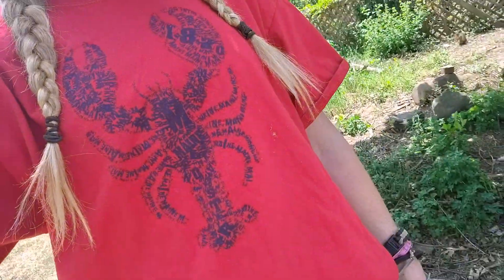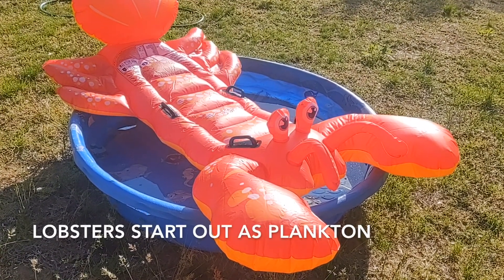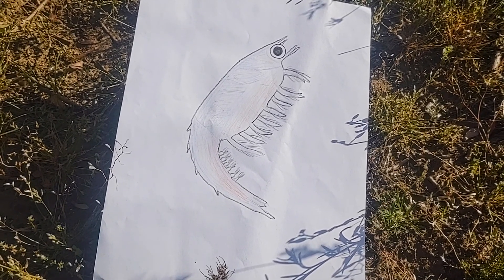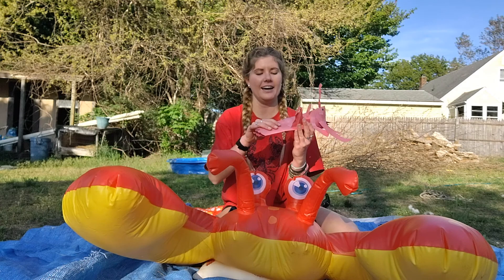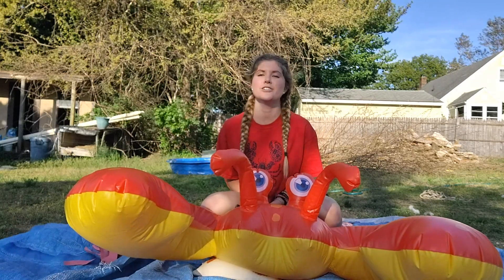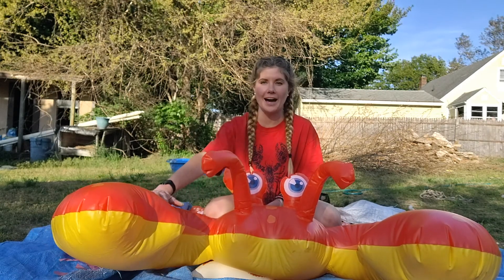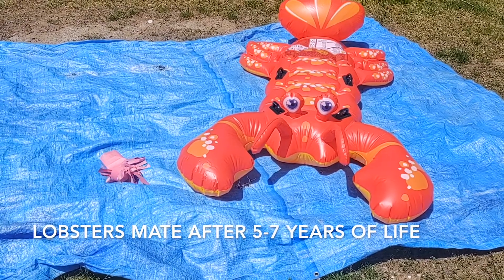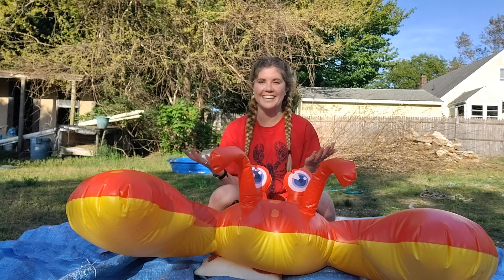Life Cycle of a Lobster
Come visit Abby's backyard in Maine, where she teaches us all about lobsters and how they grow. Lobsters start off as plankton the size of mosquitos and can grow to be as big as 16-44 pounds, depending on the species! Wowzers!